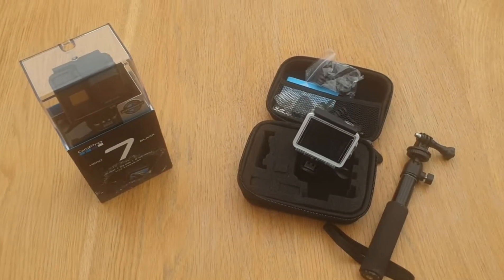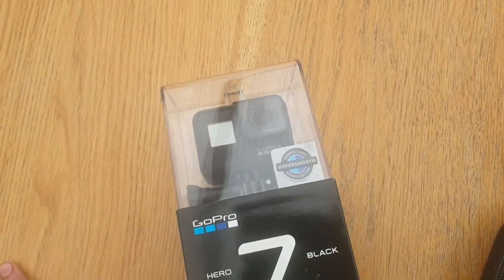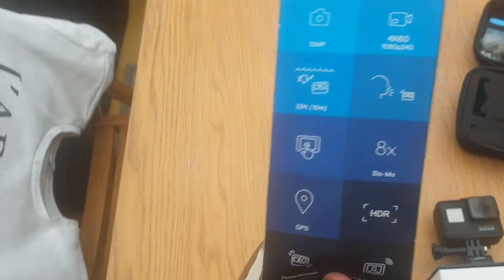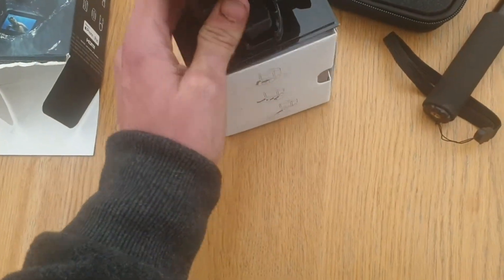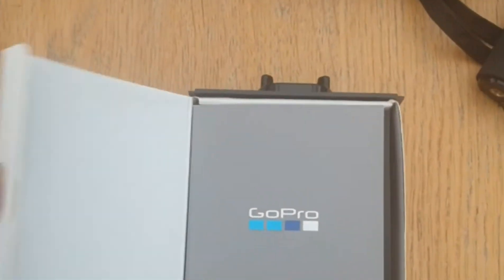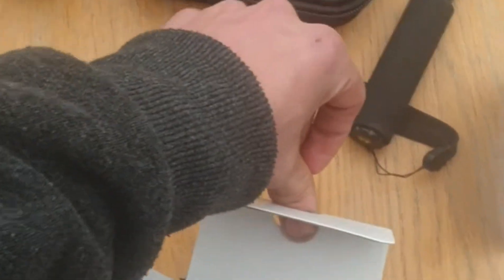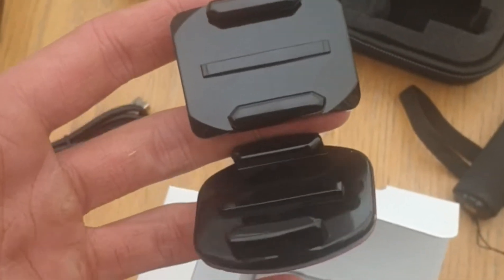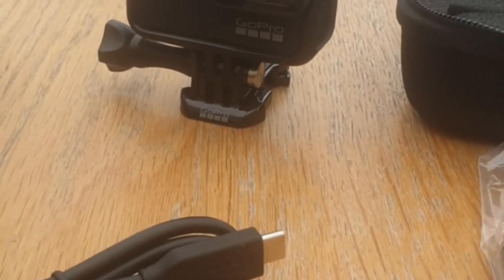Gopro Hero 7 unboxing for plane spotting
Latest arrival is my gopro hero 7. Which I hope to use for plane spotting videos, wing flight videos etc